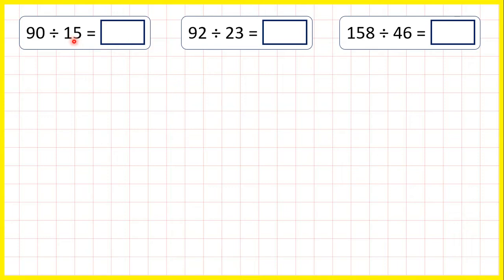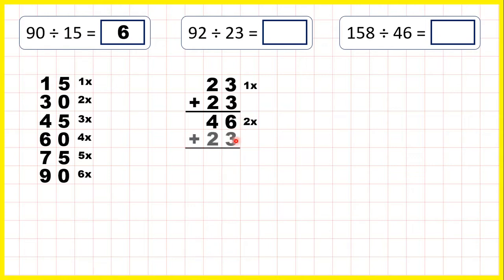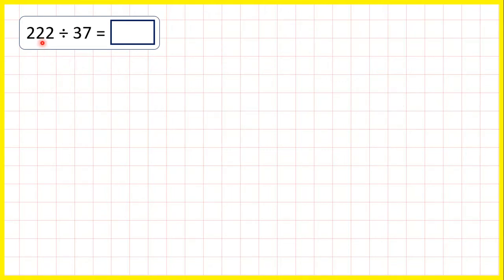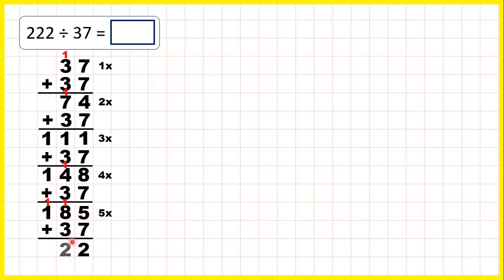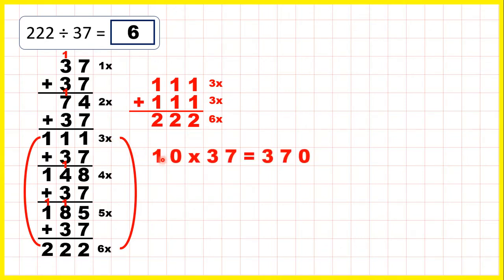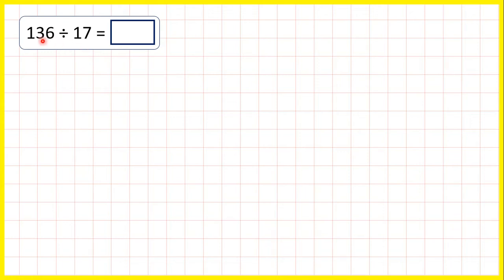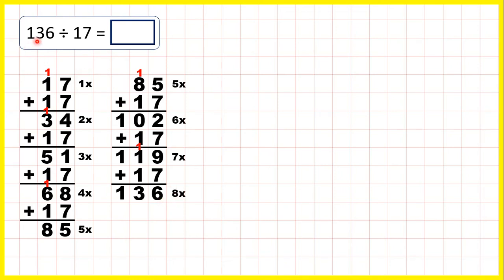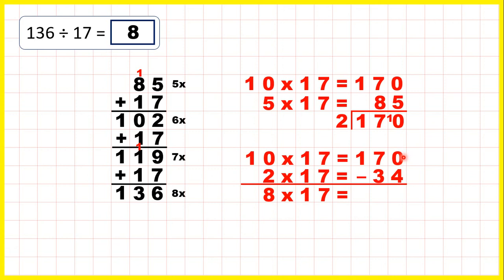Divide by a two-digit number with a single-digit quotient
103 Divide by a two-digit number with a single-digit quotient